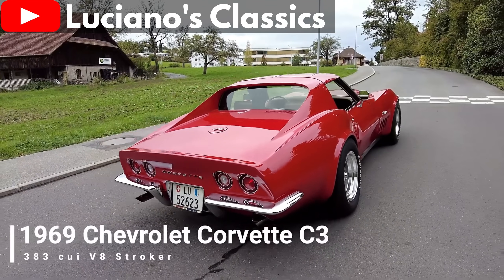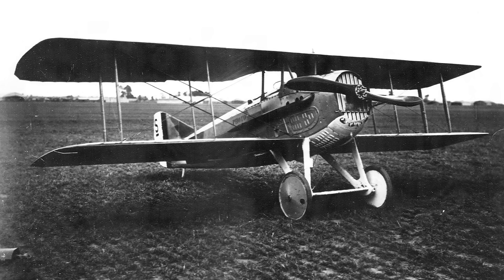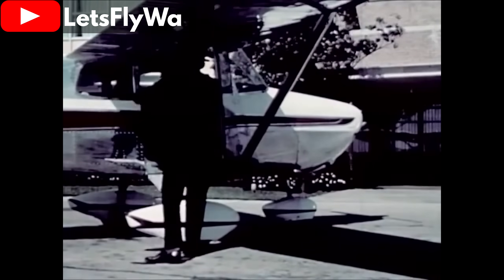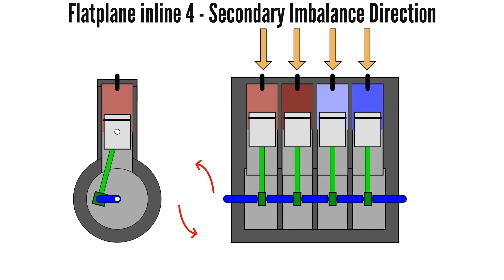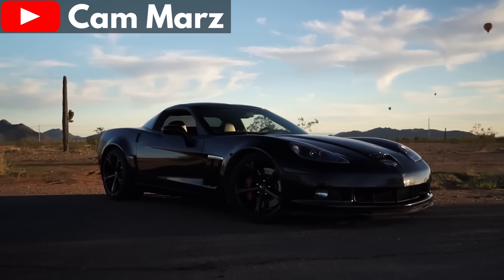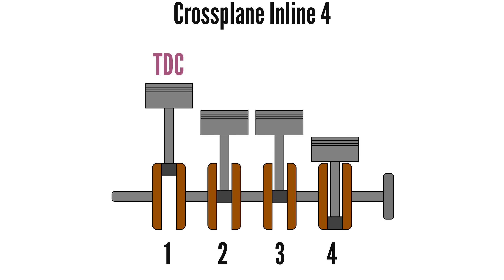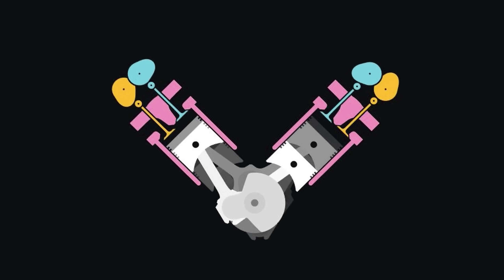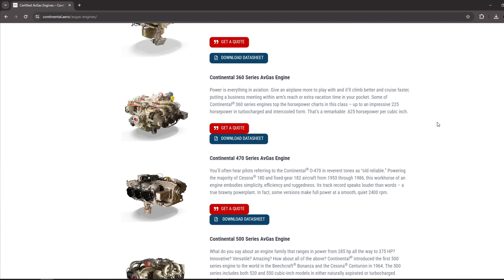The Muscle Car Marvel that Failed Aviation - V8 Aero Engine History & Technical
The V8 is one of the most successful car engine cylinder layouts. Yet in aviation - after quick adoption - it virtually completely disappeared after the first world war. In this video we consider the V8's technical details and suitability for aviation while going through history, from where it started to a surprising appearance of the V8 in modern aviation.

If you like this video you will love this one - WWII Aero V12 Engines Design Explained

Chapters:
0:00 Big Beginnings
2:09 V8 Rapid Adoption
2:55 Avid Adversaries
4:27 V8 Rapid Downfall
5:22 Flatplane V8 Balance
09:35 Death of the V8 Aero Engine
10:00 Uprising? New Aero V8's on the Block
12:05 Crossplane V8 Balance
16:04 The Crossplane Aero V8 Disadvantage

Image and video attribution:
IMAGES:
Antoinette VII par le travers Musee du Bourget-author Pline zoom + crop
Wright Vertical 4-author Kogo no changes
Anzani Military Model Fan type-author TSRL no changes
Antoinette 8V rear left-author Alessandro Nassiri for Museo scienza e tecnologia Milano no changes
Motore aeronautico Antoinette-author Alessandro Nassiri for Museo scienza e tecnologia Milano crop+zoom in
Hispano-Suiza 8C-author Duch.seb no changes
Hispano Suiza 8 A-author Stahlkocher no changes
Antoinette 8V front -author Alessandro Nassiri for Museo scienza e tecnologia Milano overlaid arrows
BMW III flugmotor-author Gonzosft no changes
Inline 4 crankshaft design-author MTB-Biker no changes
Inline 4 crankshaft-author Abilene Machine no changes
Chevrolet LS3 engine-author dave_7 no changes
Thielert Centurion 4.0-author Stahlkocher no changes
1989 Toyota 1UZ-FE-author Morio no changes
Lycoming TEO-540-author FlugKerl2 no changes
Continental IO-520-author Eric Friedebach no changes
Crossplane crank-author Egmason no changes
Argus AS-10C Muzeum Lotnictwa Polskiego w Krakowie-author Zala cropped
Cad crank (crossplane I4)-author Freeformer no changes
Formguss Kurbelwelle Eisen Sand (crankshaft)-author Georg Fischer Automotive AG overlaid arrows

Inline 4 Cylinder animation-author MichaelFrey speed up, slow down, freeze frame and overlaid arrows
V8-Firing-author AngeTheGreat cropped, split, zoomed
Classic Muscle Car V8 Sound Compilation by Luciano's Classics license CC-BY
1909 - Wright Brothers Flight by CINE 101: VISUAL STORYTELLING - MONTAGE license CC-BY
Fighter Pilot | Training | WW1 by BlackBearSix.TV license CC-BY
Cessna Aircraft Wings for Doubting Thomas 1950's Educational Documentary by LetsFlyWa license CC-BY
Best Car For The Money Is A C6 Corvette by Cam Marz license CC-BY
Hand-cranked Planetary Gear by Rob Ives license CC-BY